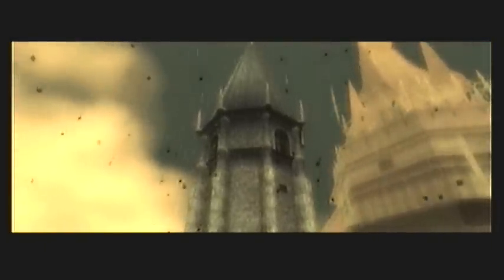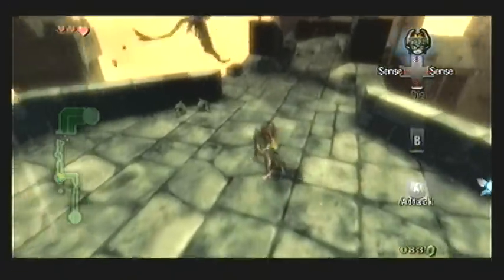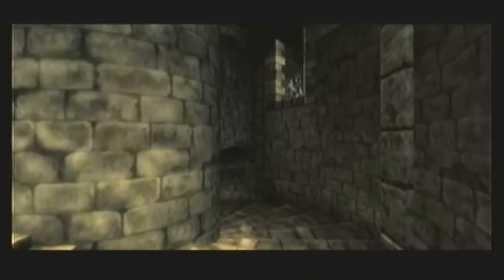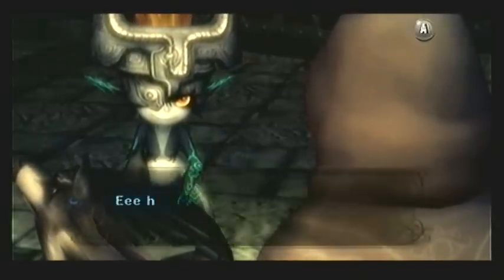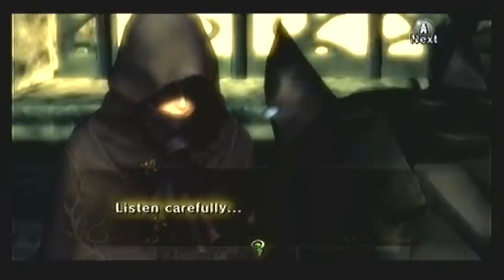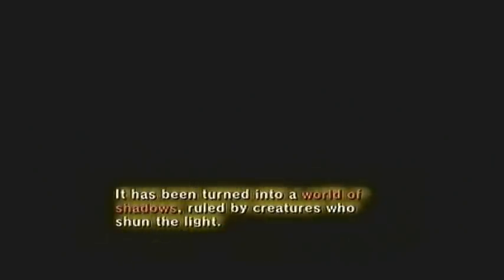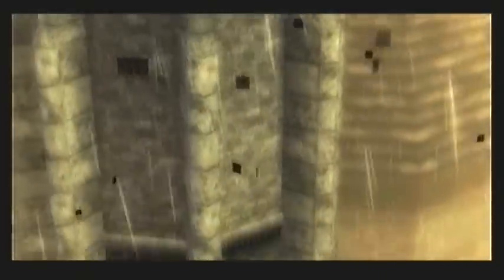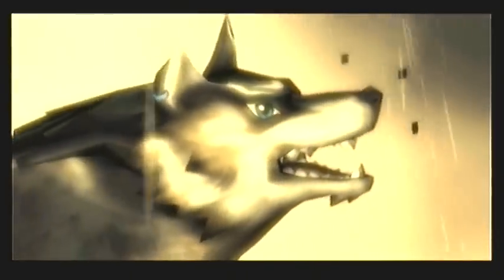Legend of Zelda Twilight Princess Walkthrough 02 (2/4) "The Twilight: Hyrule Castle"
~ Chapter 2: The Twilight
~ Part 2 of 4: Hyrule Castle

==Contents==
0:04 Atop The Walls
1:34 Twilit Kargoroks
2:05 Midna Jumps To The Roof
3:06 Mysterious Cloaked Girl
4:41 The Fall of Hyrule Castle
6:39 Twilight Covering The Land
7:12 Princess Zelda
8:22 Escaping The Guard
8:52 Aren't You Forgetting Something?